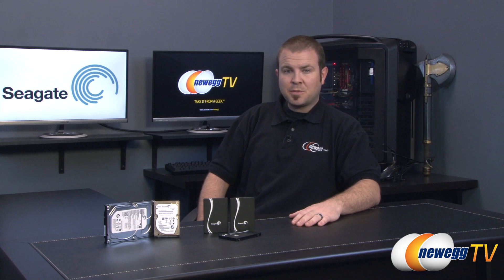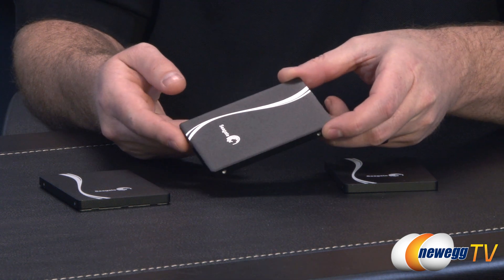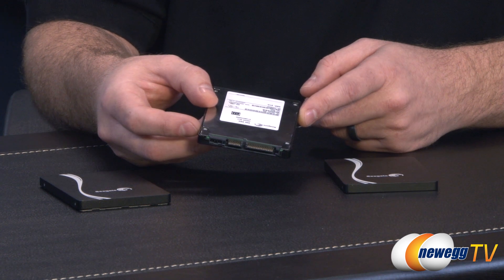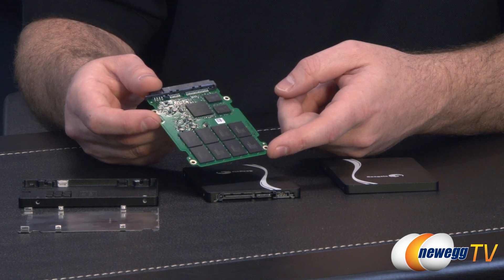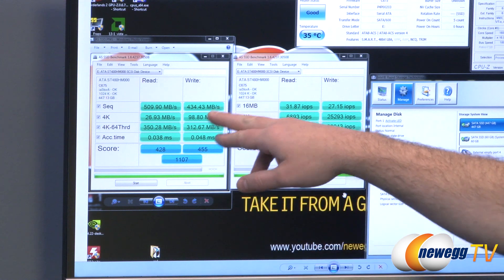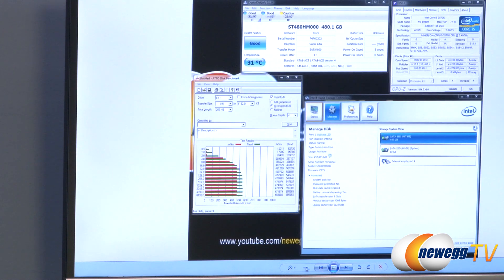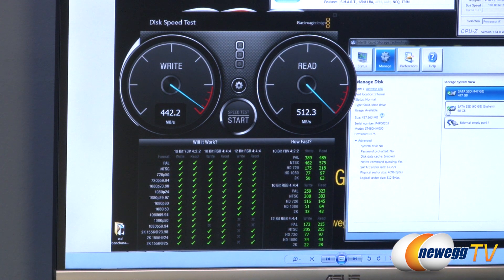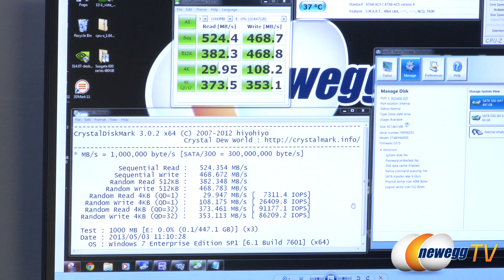Newegg TV: Seagate 600 Series SSDs Overview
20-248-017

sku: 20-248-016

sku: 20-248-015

The Seagate® 600 SSD is the ultimate upgrade drive when you want to work and play faster. 'SSD' stands for solid state drive, which means there are no moving parts to slow you down. It's also more rugged than traditional hard drives, offering additional data protection if you bump or drop your laptop while operating. Check out the video to see more!

Seagate 600 Series ST120HM000 2.5" 120GB SATA III MLC Internal Solid State Drive (SSD)

- Credits -
Presenter: Paul
Producer: Lam
Camera: Steve
Post-Production: Anna